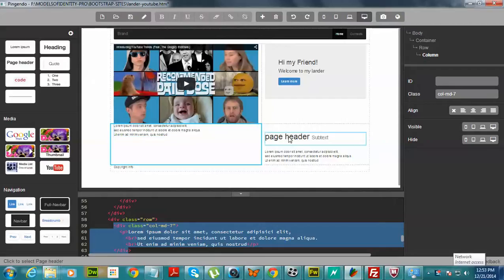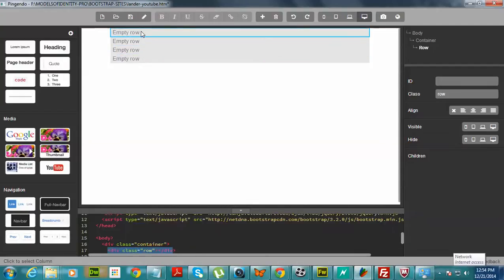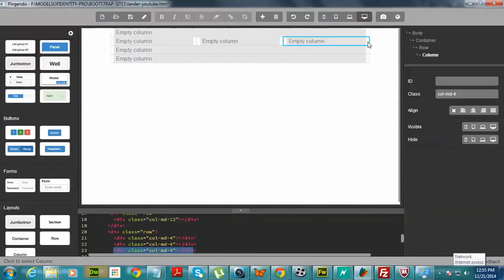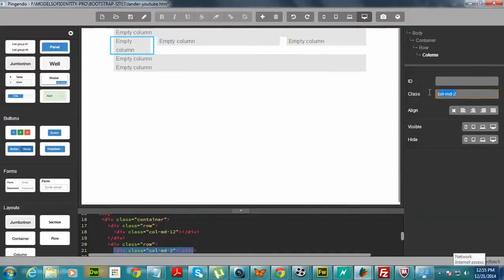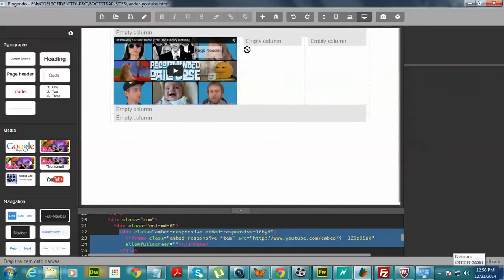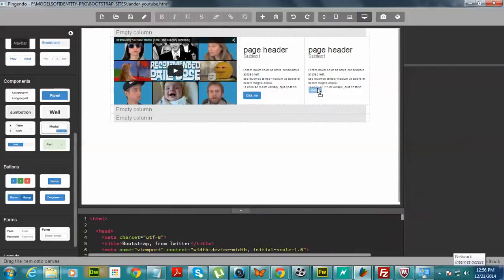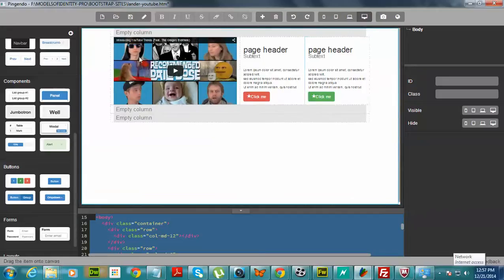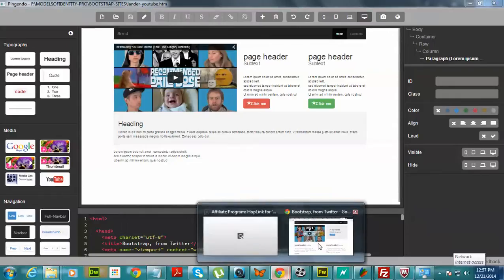Pingendo - making a bootstrap landing page with video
This video is about: Pingendo Bootstrap
This is a lesson on making a bootstrap landing page with video.
Learn how to use Pingendo for Bootstrap driven pages.
Learn about: Web Design, Web Development, Web Production, Smart Media Production, Rapid Prototyping

This video is about:
Bootstrap, Pingendo, Bootsnip, Frameworks, Web Design, Web Development, Web Production, Smart Media Production, Rapid Prototyping.